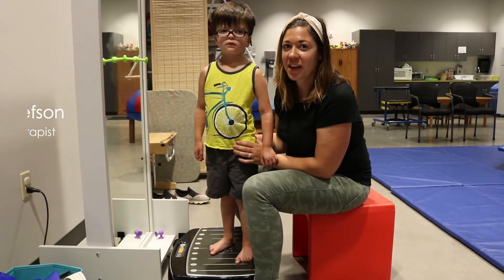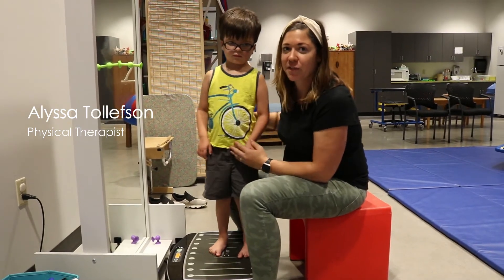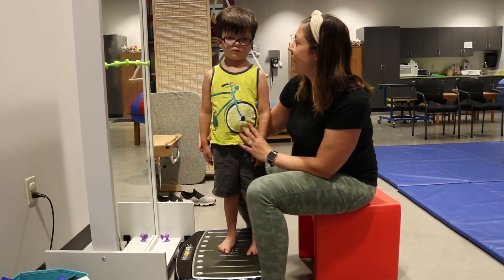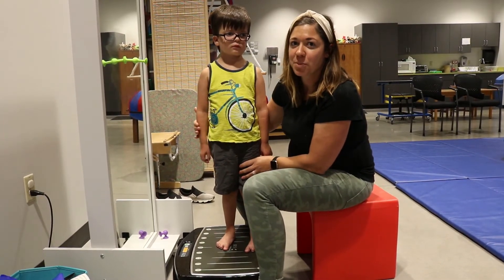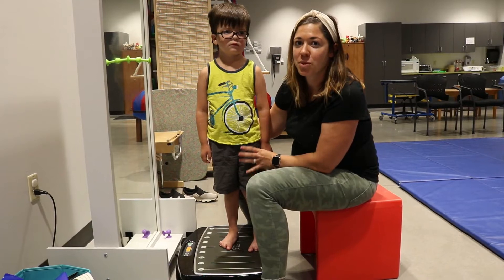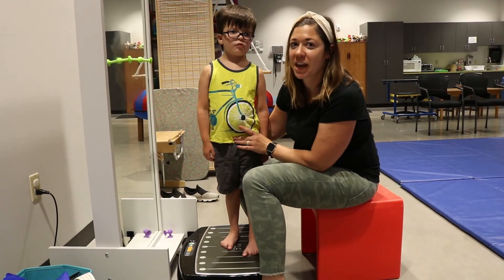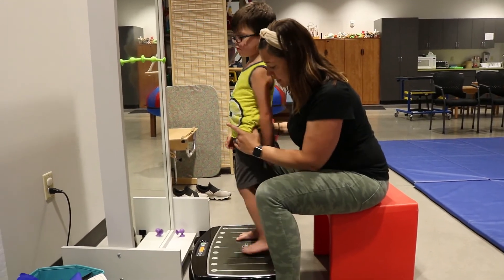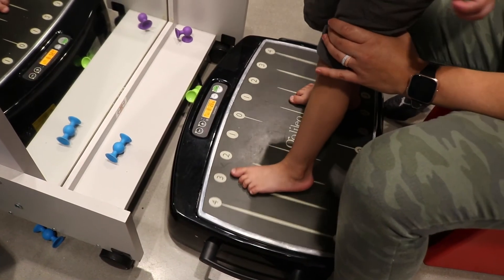Therapy Benefits of the Galileo Vibration Plate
Hear from one of our Physical Therapists how she uses the Galileo Vibration Plate to benefit her clients.

CP Therapy Services focuses on occupational, physical and speech-language therapy for infants, children and adults. Our highly-regarded team of experienced therapists offer exceptional care to every client, while working closely with families and care providers to ensure each individual maximizes their potential.

Our goal is to positively impact the lives of our clients and their families by using an individualized approach to therapy that combines CP's innovative programming with the latest techniques and on-site resources.

We specialize in providing services for physical disabilities, behavioral/emotional instability, sensory processing disorders, cognitive and developmental delays, communication conditions and feeding and swallowing concerns. Our team is experienced and equipped to work with clients with multiple medical diagnoses and medically complex cases.

Aquatic Physical Therapy services are also provided by our team, and take place in our warm water therapy pools. Aquatic Physical Therapy can be helpful for adults with orthopedic or neurological conditions, as well as pain management/rehab. The combination of land-based and aquatic therapy, provided by our Aquatic Therapy & Rehab Institute (ATRI) certified therapists may help the client reach successful outcomes.

CP works with several community partners and receives referrals from medical providers throughout Northeast Wisconsin as well as the Madison and Milwaukee areas.

If you'd like to learn more about Therapy Services, fill out an interest form and someone from our team will contact you to discuss the programming options that we have to offer.

Most insurance plans are accepted. Please contact your insurance company to verify coverage.

Offering Speech-Language, Occupational and Physical Therapy